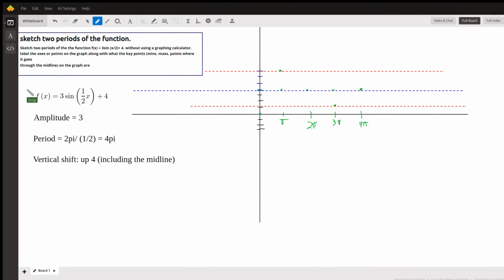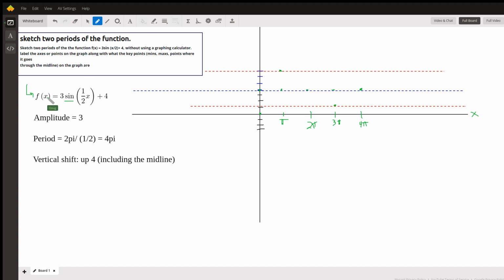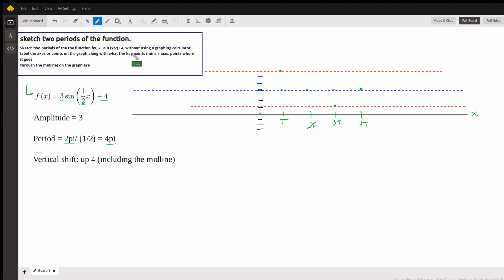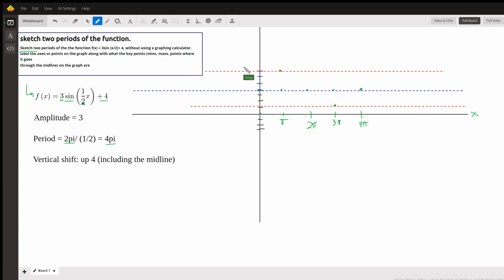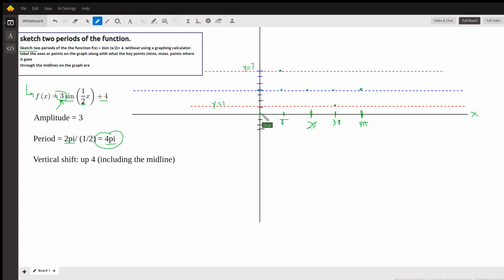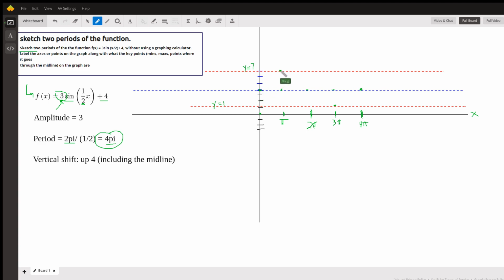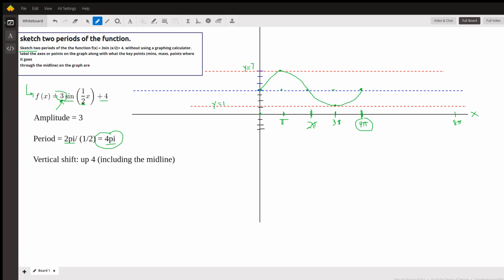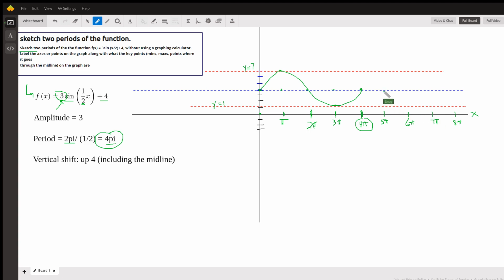Sketch the graph of 2 periods of a sine function with amp = 3, pd=4pi, vertical shift 4 up.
Question: sketch two periods of the function.
Sketch two periods of the the function f(x) = 3sin (x/2)+ 4, without using a graphing calculator.label the axes or points on the graph along with what the key points (mins, maxs, points where it goesthrough the midline) on the graph are

Answered By:

Doug C.

Written Explanation:

Forgot to mention in the video that there is no horizontal shift (phase shift) for the given function.Here is a Desmos graph with some key points